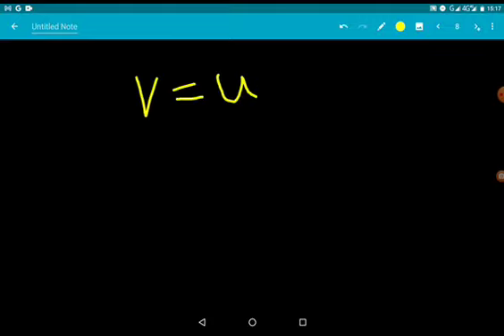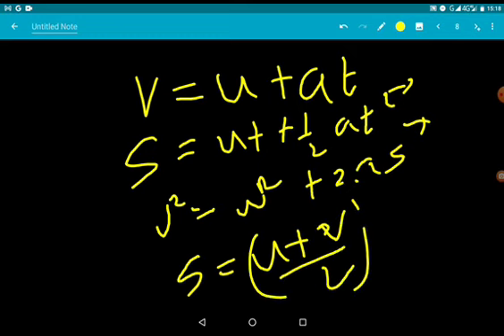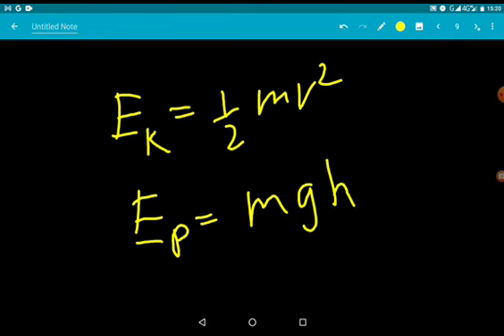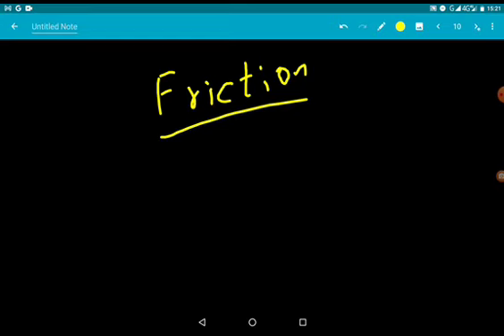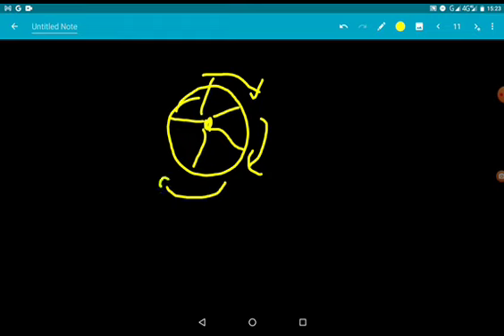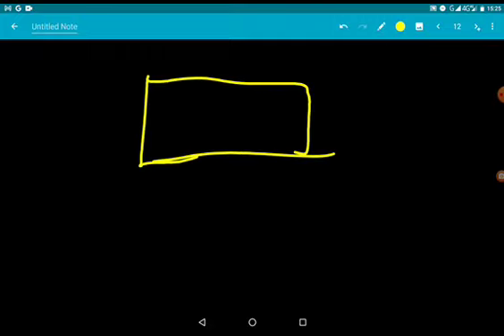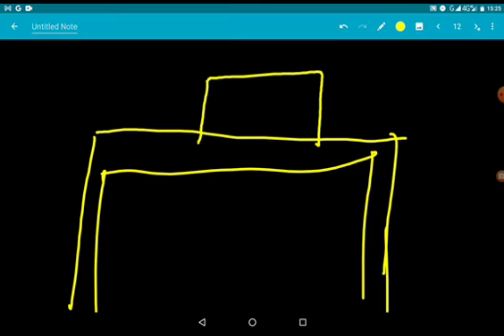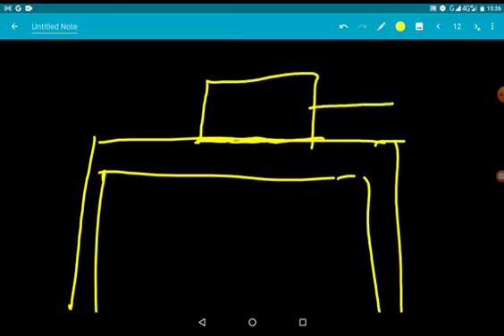All the equations Related to Motion| physics Revision